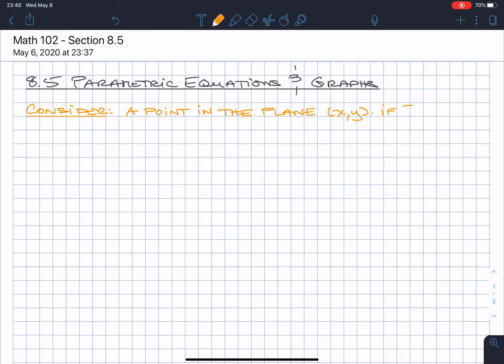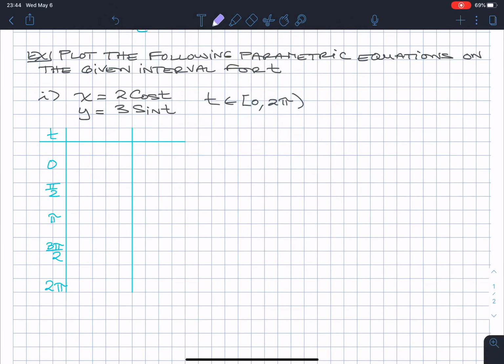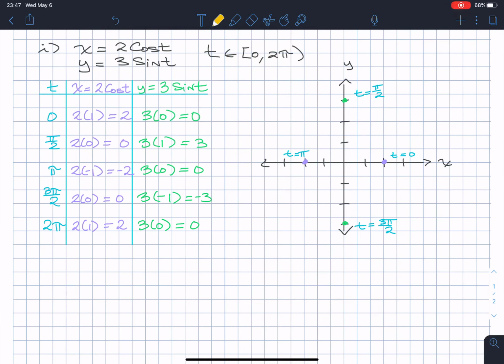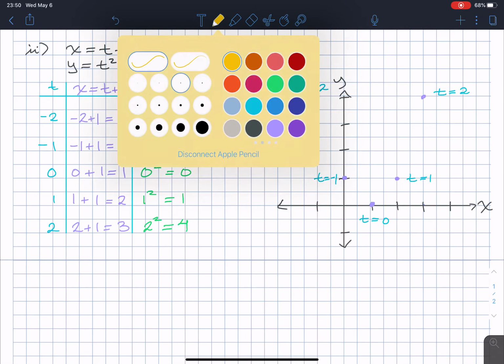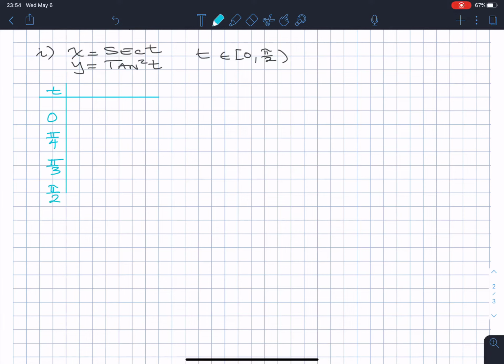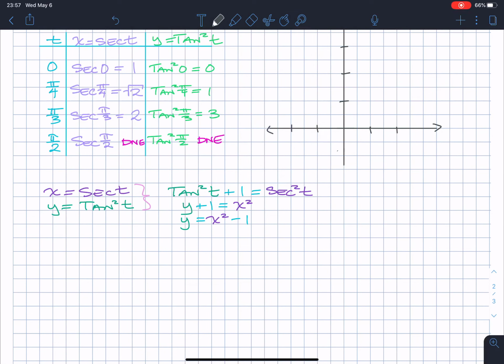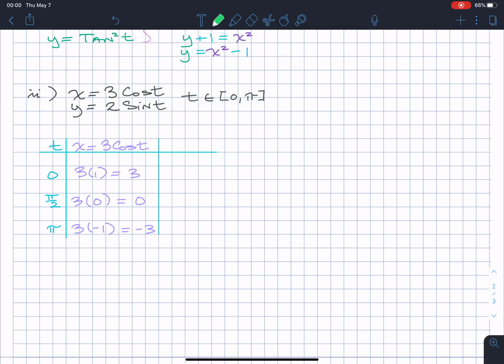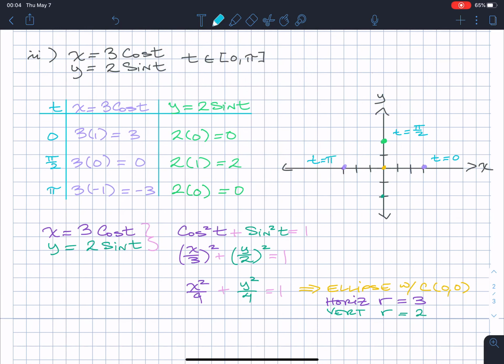Math 102 - Section 8.5